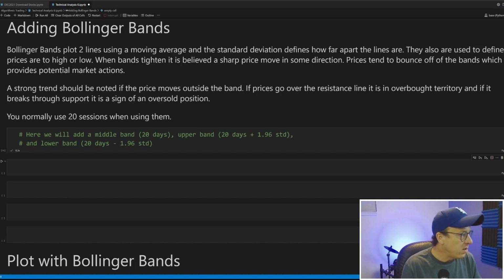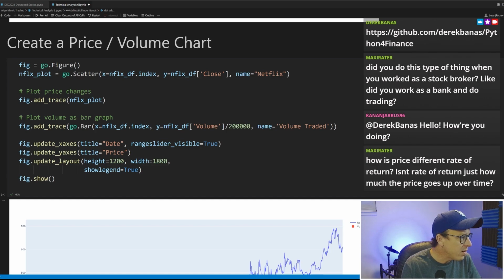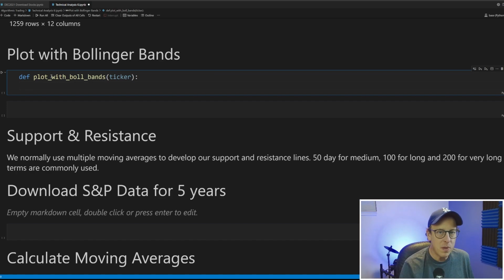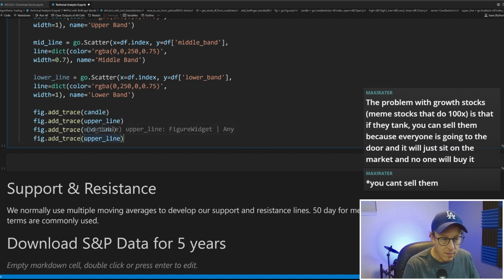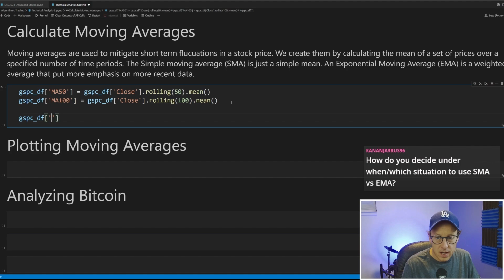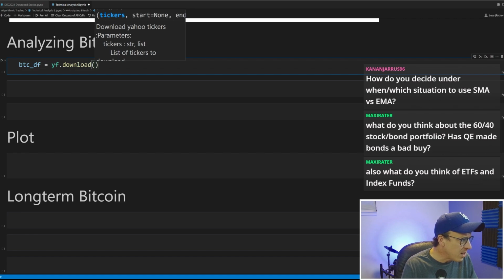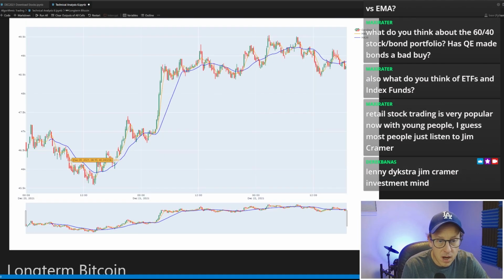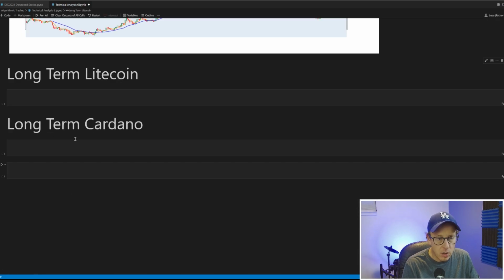Getting Started with Technical Analysis 2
⚠️ I have heard that YouTube might get rid of the comments section sometime next year. So that I can continue to answer your questions I created a Discord. I am available there basically all day to answer any questions you have about my videos.

I continue teaching you Technical Analysis from the beginning. This time I'll show how to create Bollinger Bands and what they are. We'll also explore multiple moving averages, Death / Golden Crosses, resistance, support and more.

This is a multipart tutorial series that will show you how to use Python to analyze and search for chart patterns that you can use to make stock market predictions.

This video is for people who want to know exactly how to make these calculations easily using real time data and then plot beautiful charts that are customizable.

🎥 LIVESTREAM OF THIS VIDEO IS HERE

If you want to participate live, my next Coding Livestream airs on Wednesdays at 1PM EST

I will be using Python and Multiple Data Science libraries in this tutorial to perform Technical Analysis. We will be covering the following :

✳️ Bollinger Bands
✳️ Creating Beautiful Plots
✳️ Support / Resistance Lines
✳️ Candlesticks
✳️ Death / Golden Crosses
✳️ Analyzing Cryptos

[ Look for the File : Technical Analysis 6.ipynb ]

I'm not implying that investing this way will guarantee anything. All investing is risky and you should always take advice from someone who can assess your specific situation.